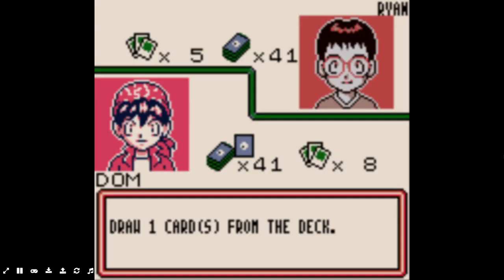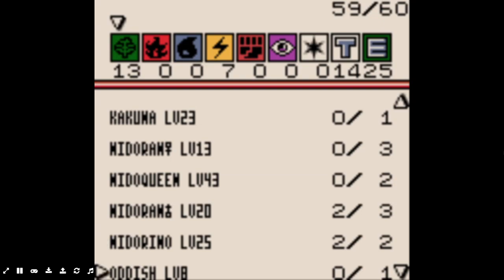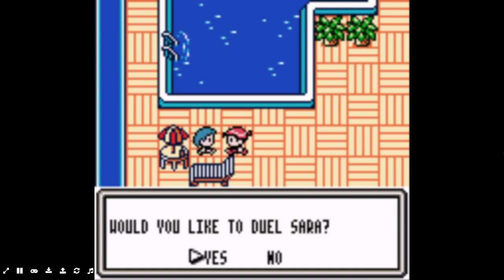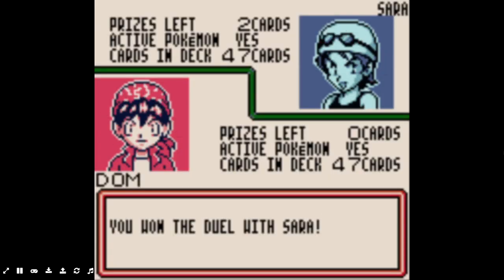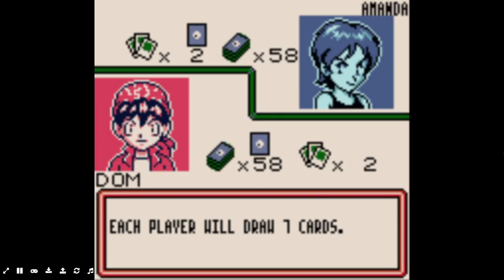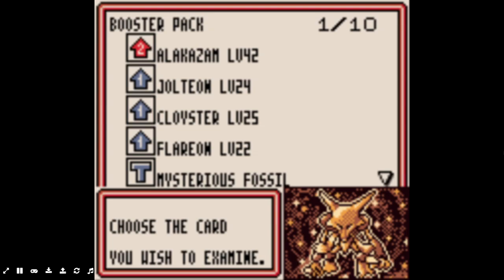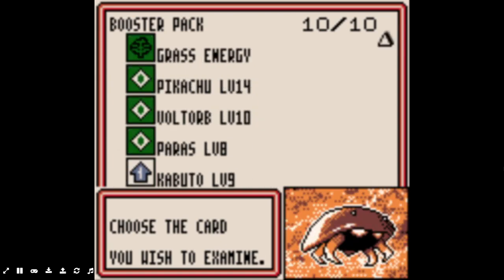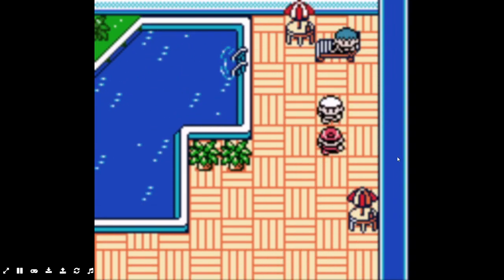Let's Complete Pokemon TCG Part 5: Too Many Stall Cards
In this episode, we visit the water club and duel Sara and her annoying sister Amanda, who either has too many powerful cards or just wants to stall the hell out of us. Also, there is something important I want to bring up
Editor's Note: So I forgot to save the game at the end of the last episode. I ended up fighting Ryan and Gene again and ended up getting new cards. I didn't show me fighting them again but I showed what I got in the packs.
Decklists
Sara's Basic Deck